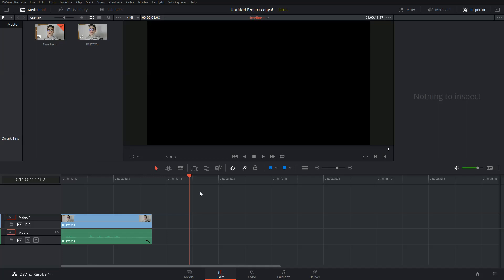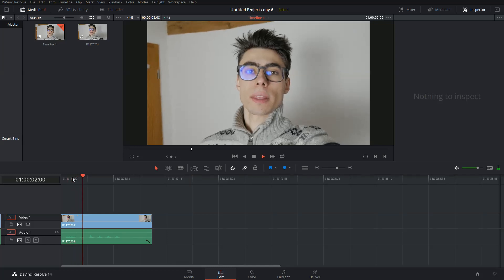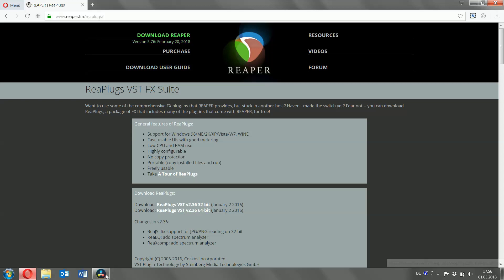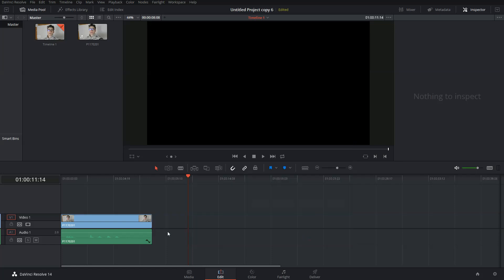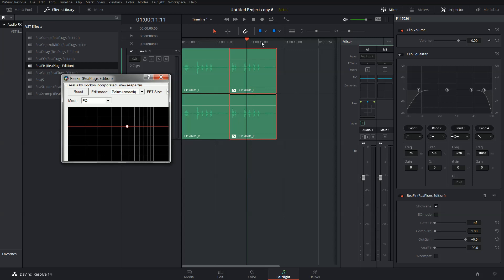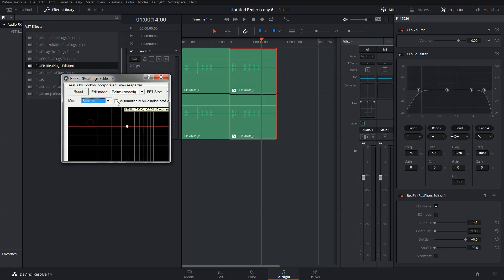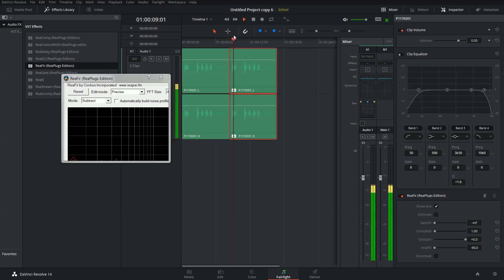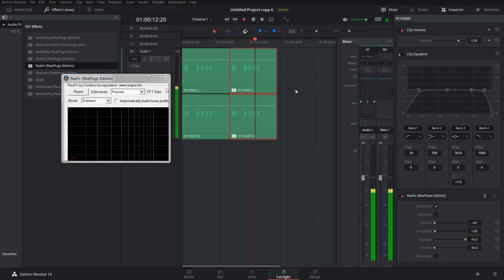DaVinci Resolve 14: How to remove audio background noise FOR FREE (Win only)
UPDATE 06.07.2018: The latest Version of Resolve 15 features a built in noise reduction tool. Just drag the noise reduction fx in fairlight onto the clip. It works very similarly. You can teach the noise profile by playing back noise while having the learn button activated.

In this short tutorial I will show you how to remove audio noise in DaVinci Resolve 14 using the free REAPER ReaFIR plug-in.